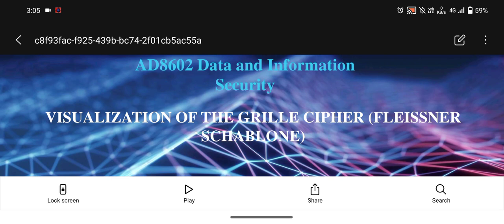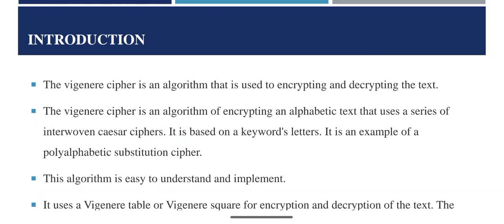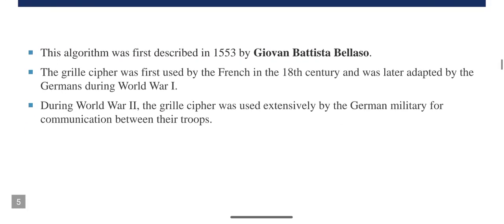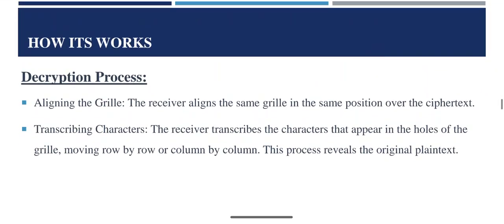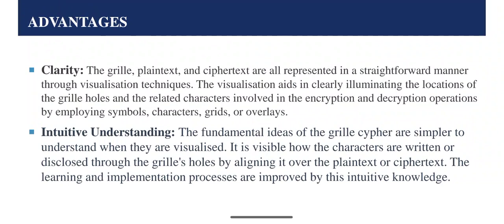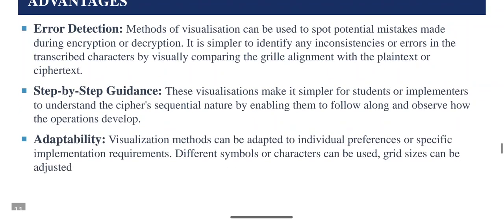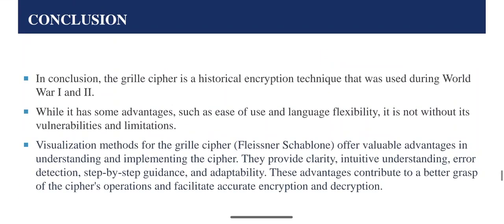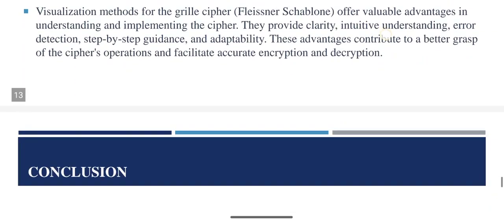VISUALIZATION OF THE GRILLE CIPHER (FLEISSNERSCHABLONE) case study